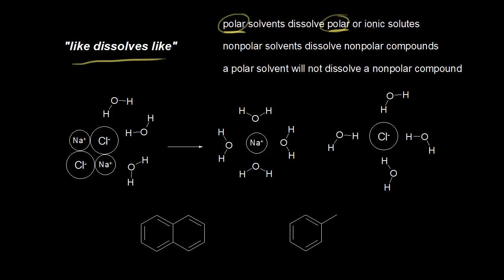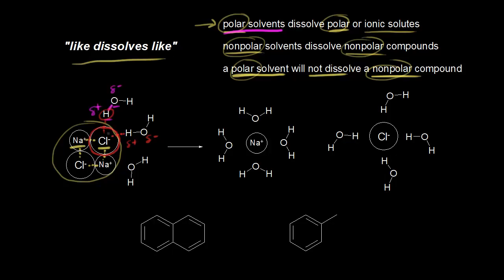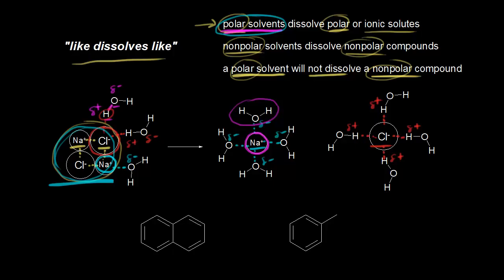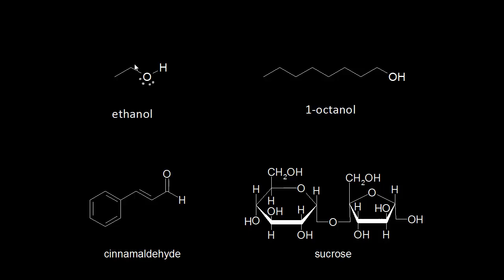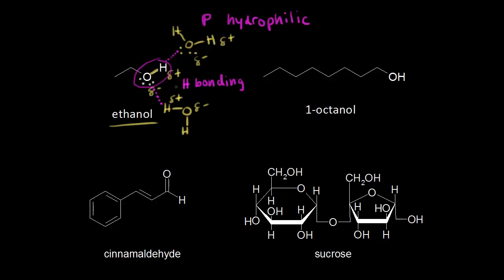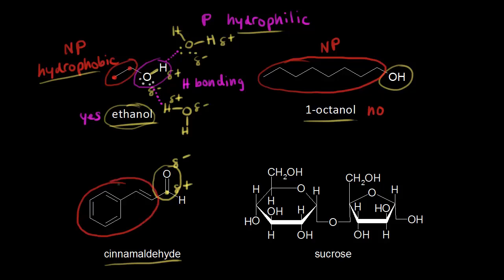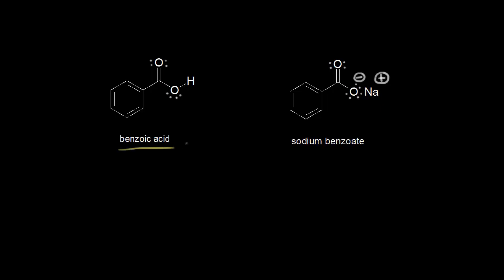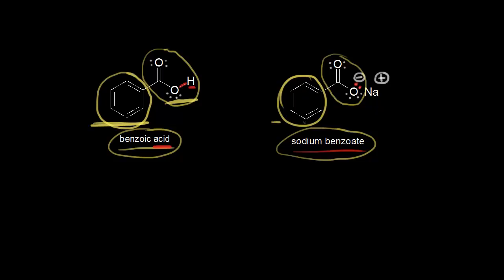Solubility of organic compounds | Structure and bonding | Organic chemistry | Khan Academy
How to predict if a compound dissolves in water. Practice identifying the hydrophobic and hydrophilic parts of a molecular structure.